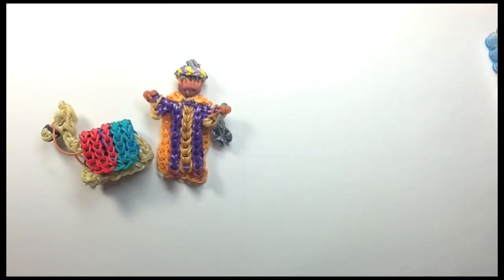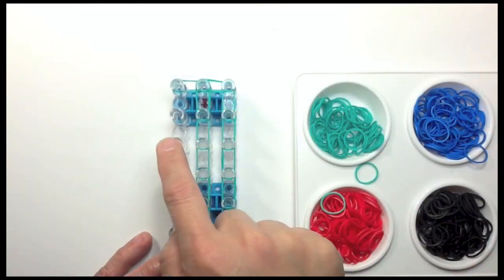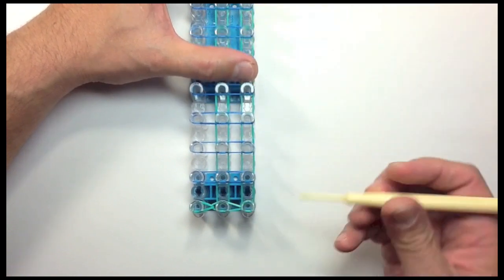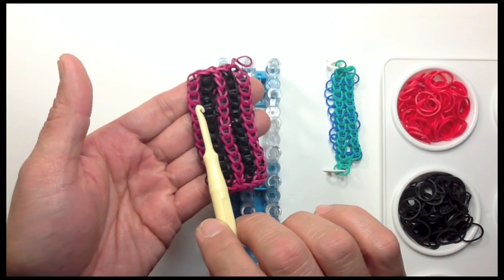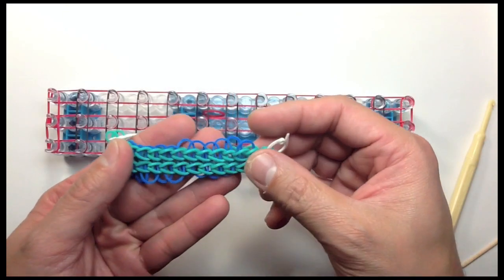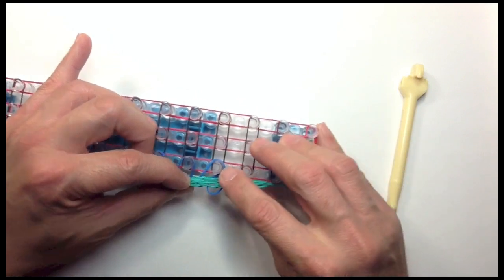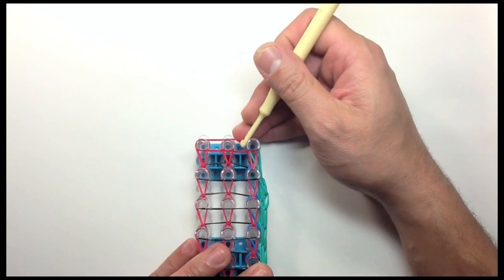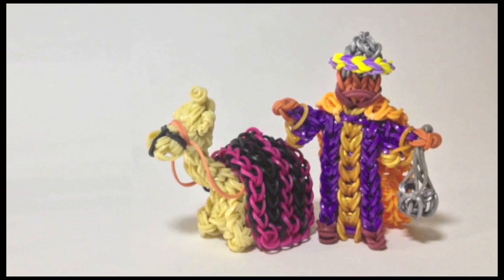Rainbow Loom Nativity Series: Capes and Saddle Blankets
This is a video tutorial for the Rainbow Loom Nativity Series.

Featuring: Capes for the Wise Men and Saddle Blankets for the Camels

PLEASE NOTE THAT THIS IS A SINGLE LOOM ADVANCED LEVEL PROJECT.

A PDF Companion guide for this lesson can soon be downloaded and printed

A PDF for the blank template used in planning the design can be downloaded and printed